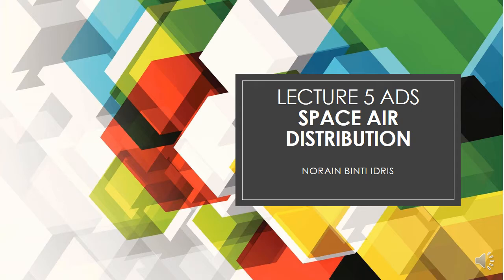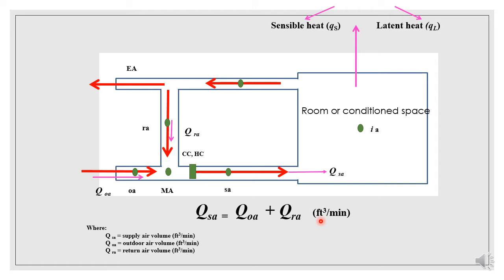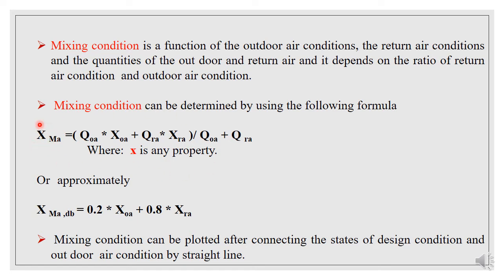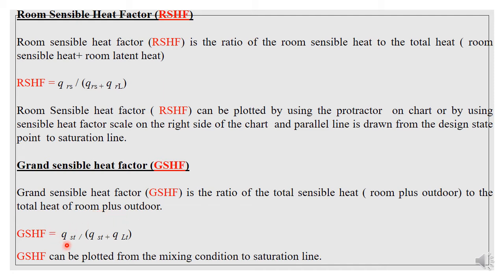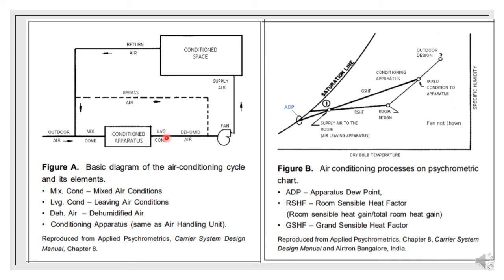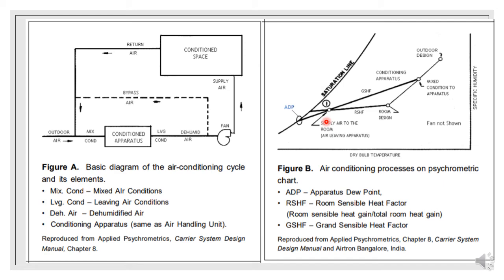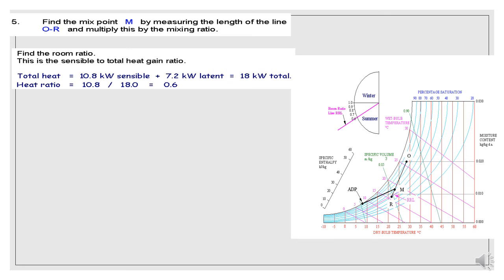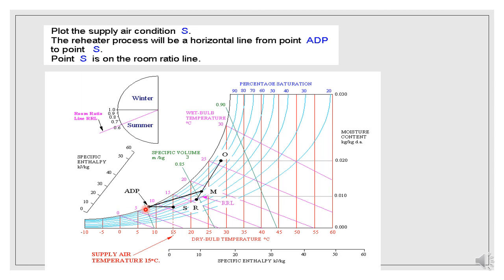LECTURE 5 HUMAN COMFORT AND AIR DISTRIBUTION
Chapter 3: HUMAN COMFORT AND AIR DISTRIBUTION

3.4 Condition points of typical HVAC
3.5 Important Factors for air conditioning processes
3.6 Representation of conditioning points and important factors on Psychrometric chart.